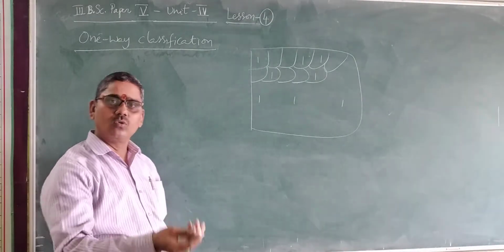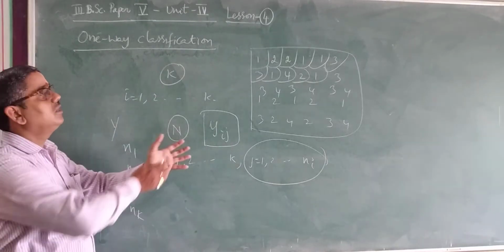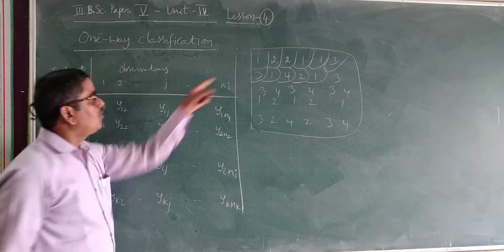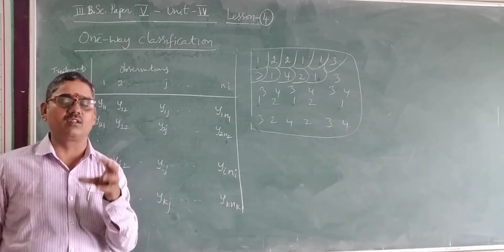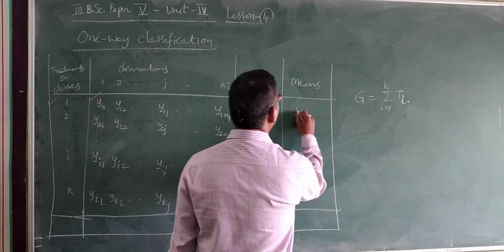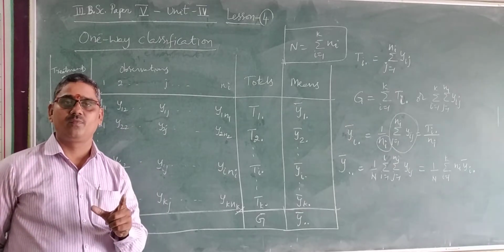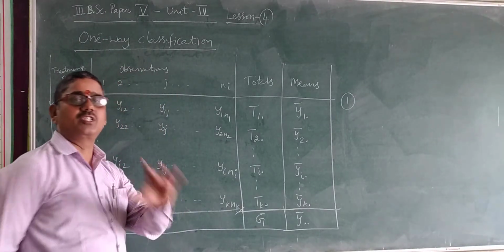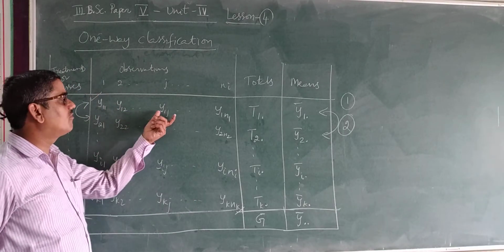One Way Classification Part 1